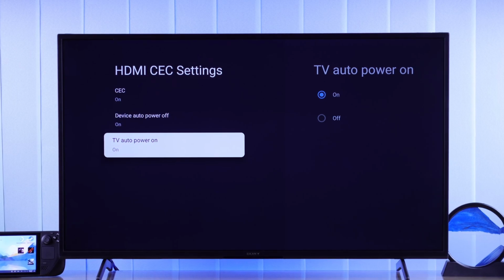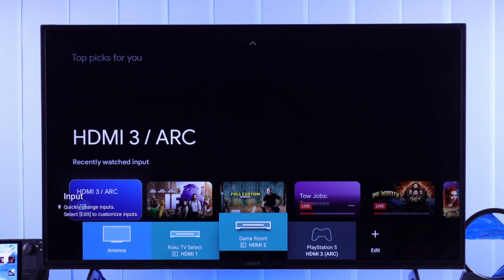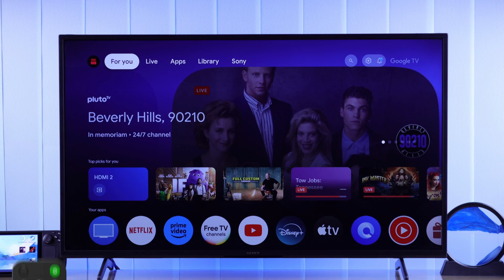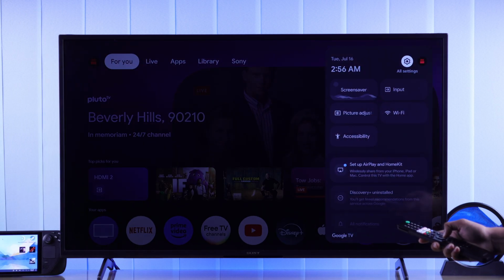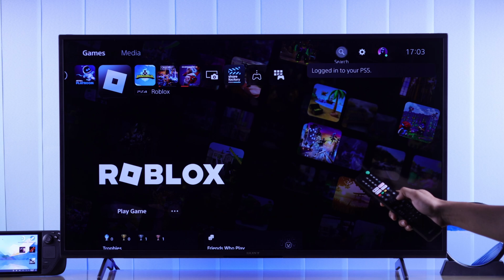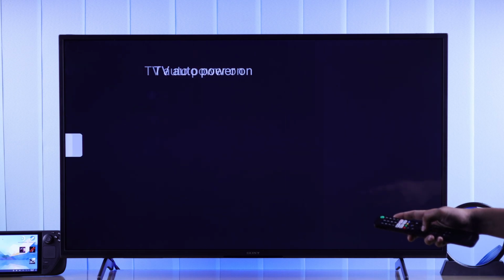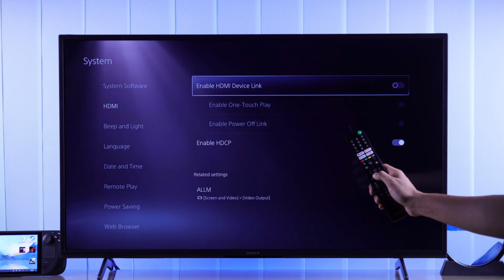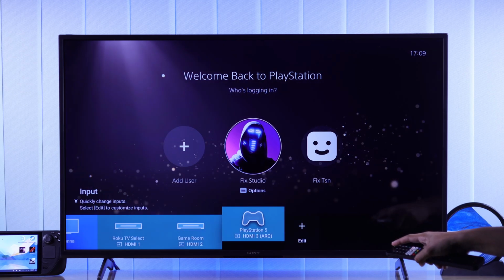How To Setup HDMI CEC - eARC - ARC on Sony Google TV! [Enable]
Searching for how to set up HDMI-CEC for devices connected via HDMI ARC/eARC Port on Sony Bravia Smart 4K Google TV, like- Soundbar, Xbox/PS5 Gaming Console, TV box, and more? Can’t enable HDMI-CEC or Bravia Sync Settings for Sony Google TV, so want to know how? Well, you’ve come to the right video.

In this video, The Fix369 Team will show you:

* Step-by-step guide to turning on HDMI-CEC on Sony Bravia Google TV.
* What happens when you enable HDMI-CEC or Bravia Sync for HDMI ARC/eARC Port.
* What do you have to keep in mind for HDMI-CEC settings to work on Sony Google TV.

0:00 Sony Bravia Google TV HDMI-CEC Settings
0:23 Prerequisite to setup HDMI-CEC or Bravia Sync Setting
0:36 Enable HDMI CEC on Sony Bravia Google TV (What you can do with this)
1:21 Please Note